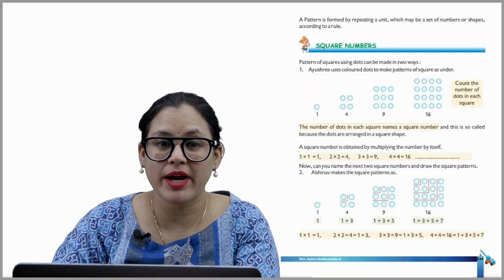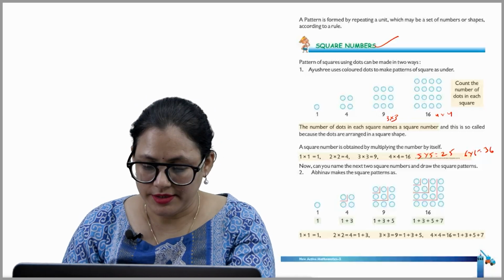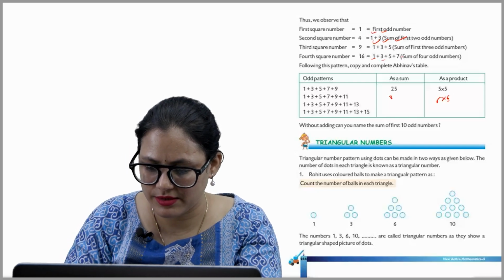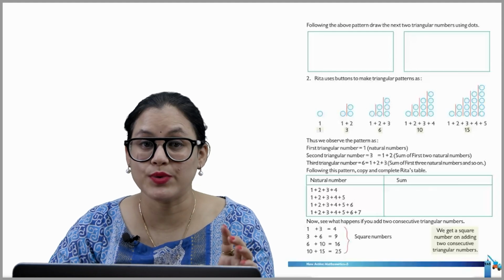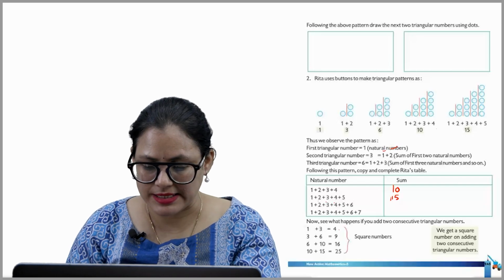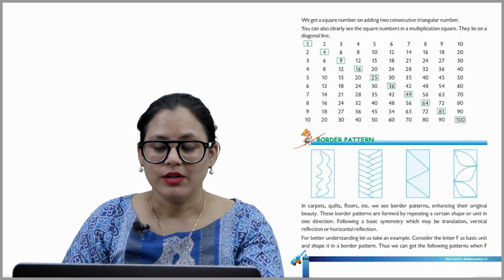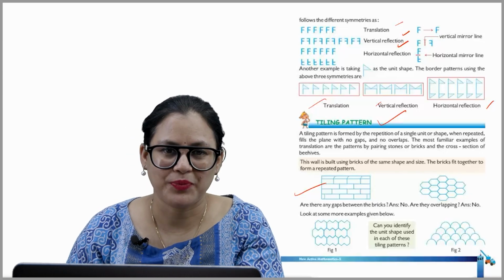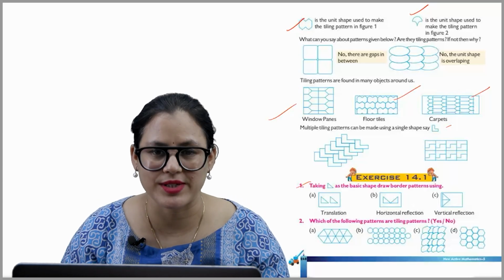Ch 14 | Jay Cee | Active Mathmatices | Class 5 | Patterns | For children